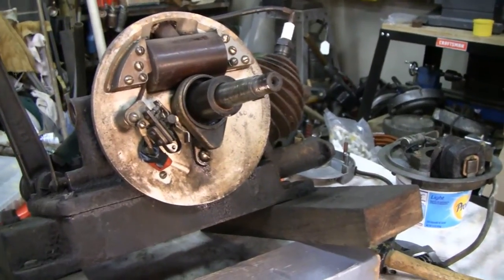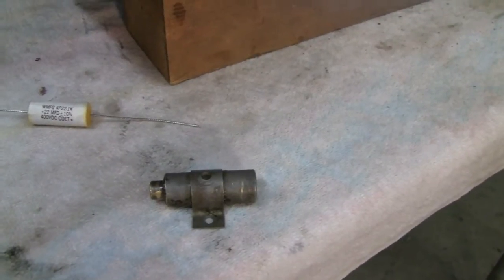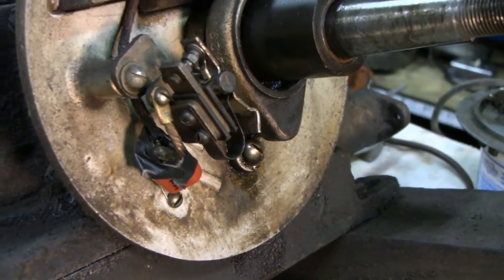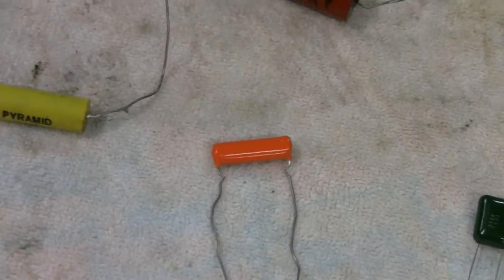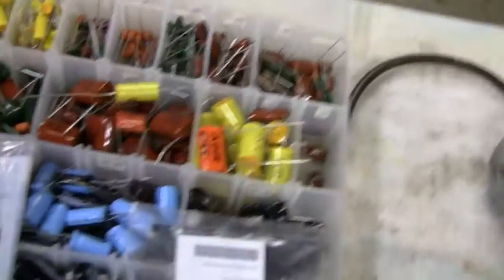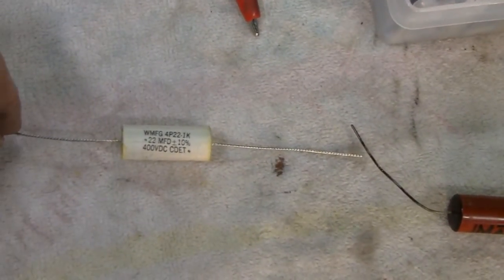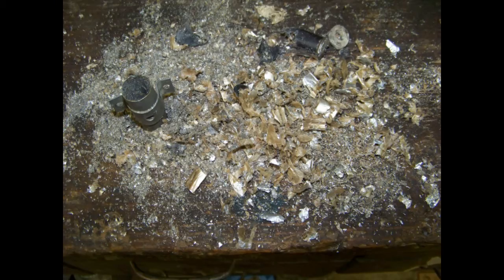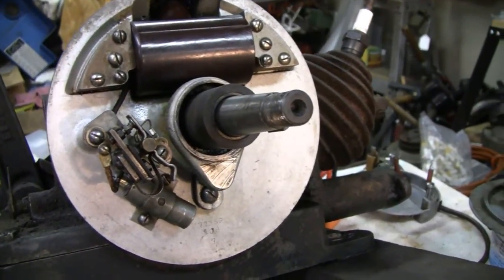REBUILDING A CAPACITOR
I show you how I stuff a Capacitor on the Maytag model 92 engine.